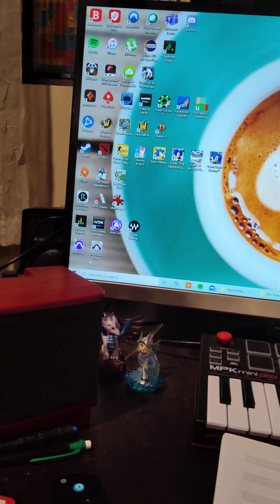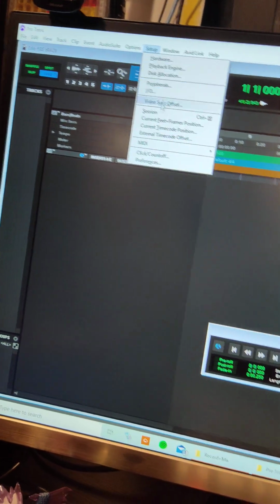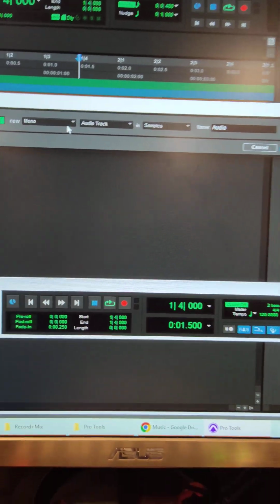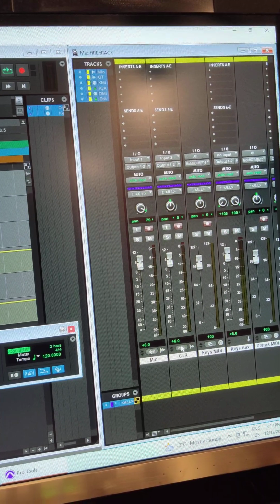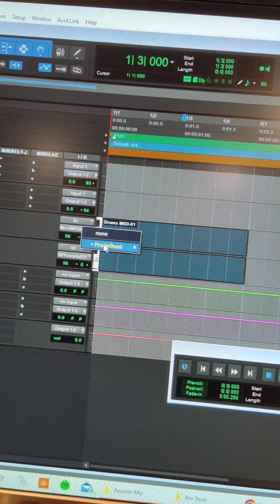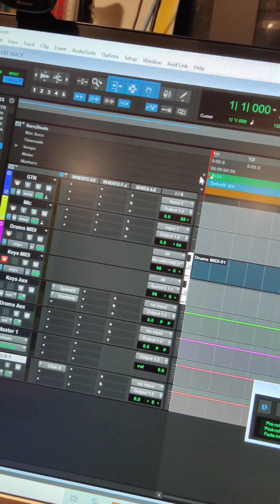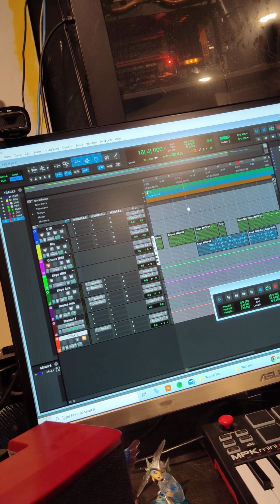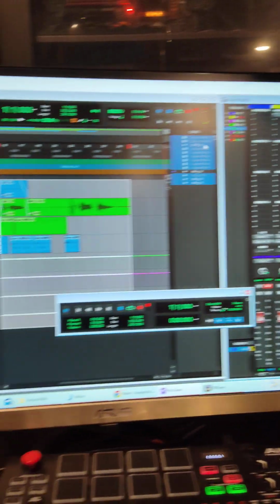Electrical Engineering 1005 - Dr. Nick's ProTools 🔥